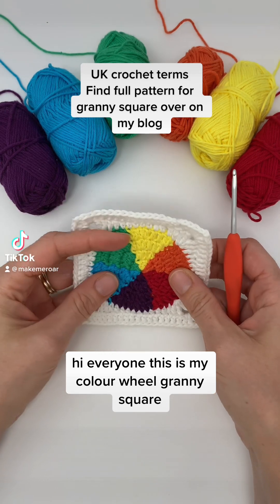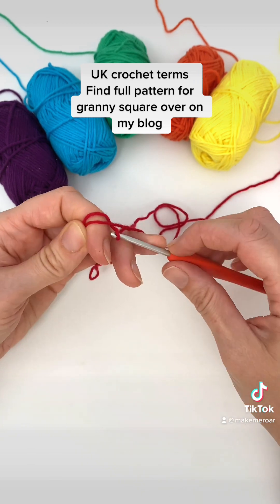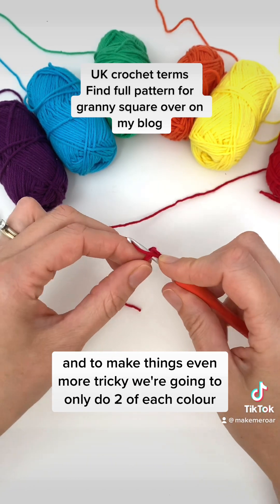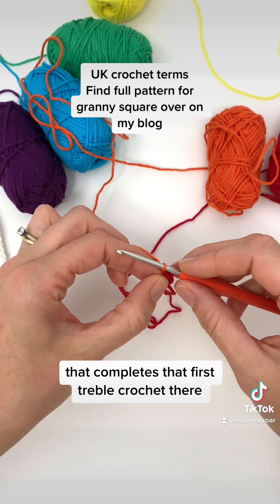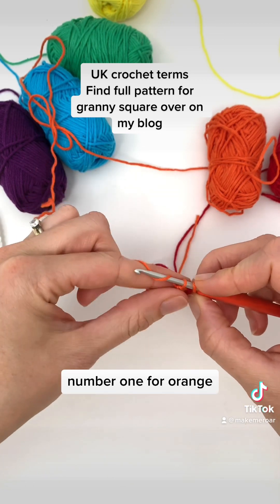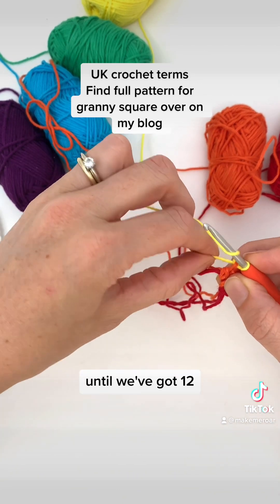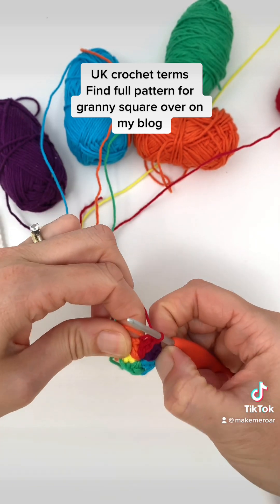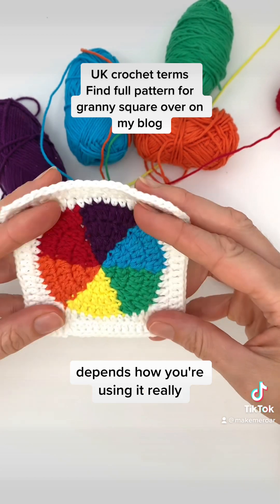Colour wheel granny square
I’ve just published my colour wheel granny square over on my blog. This is how to do the first round as it can get a little fiddly! I’m talking in UK crochet terms here but the blog is in US terms!